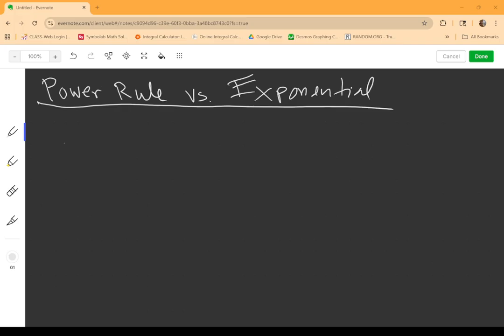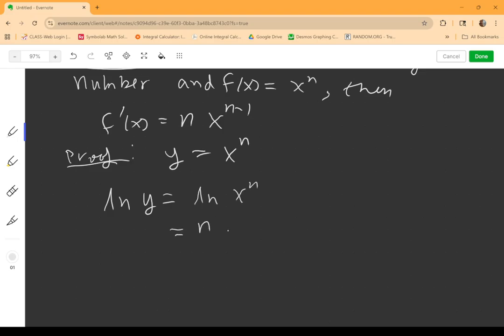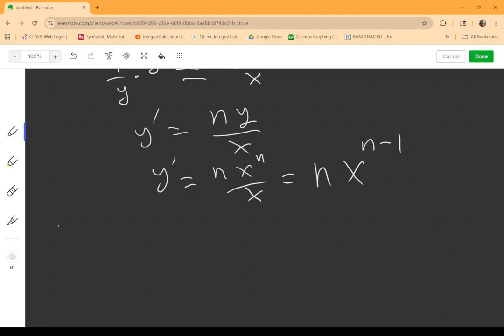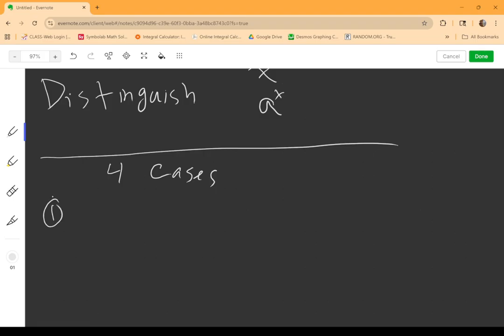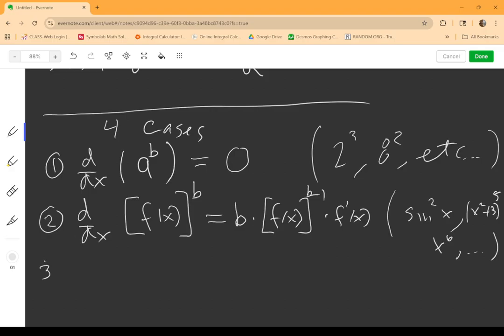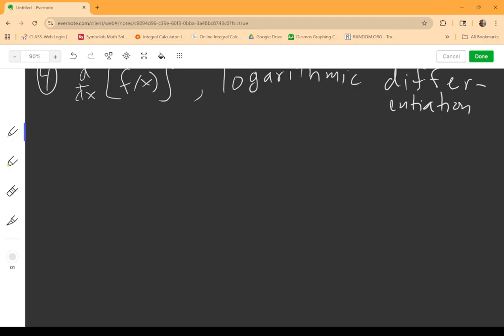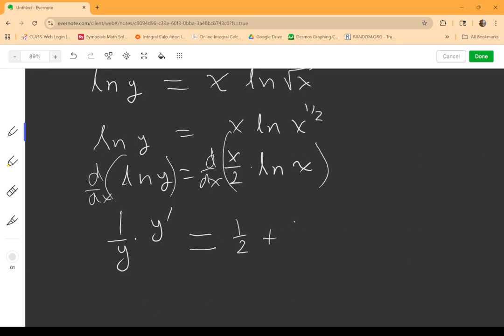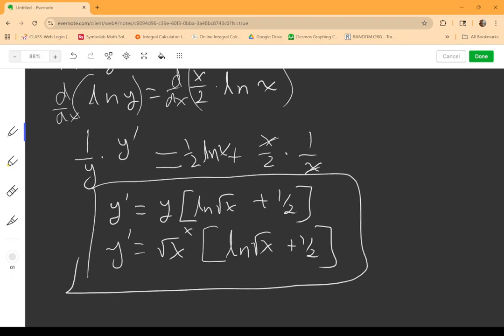MTH 2 Power vs Exp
Goes over the proof of the power rule for all real numbers. Distinguishes the different cases of when to apply the power rule or the exponential rule